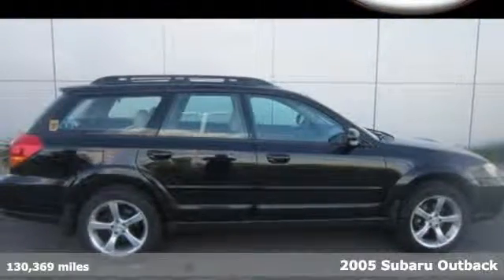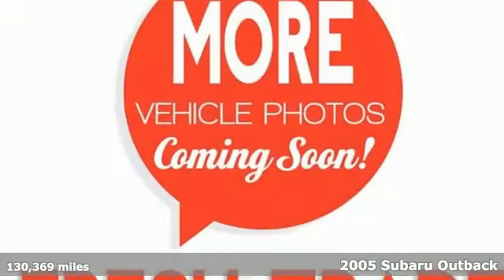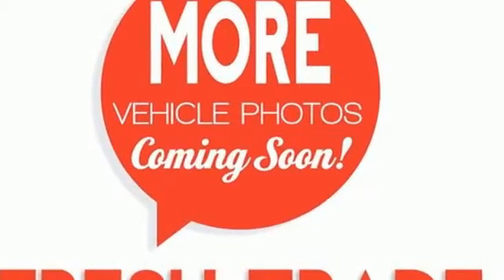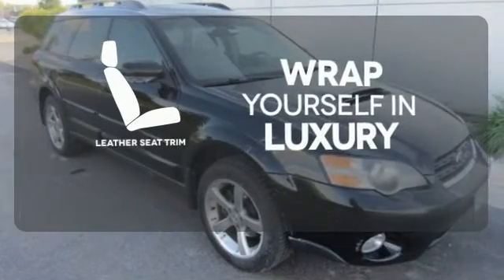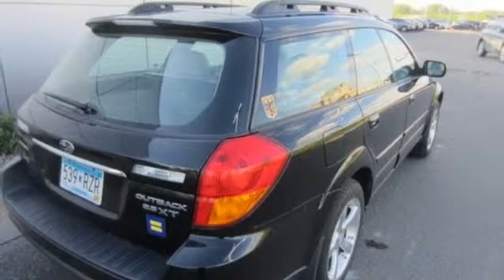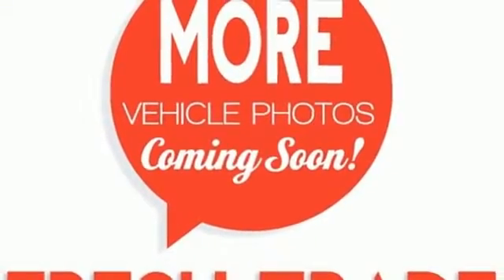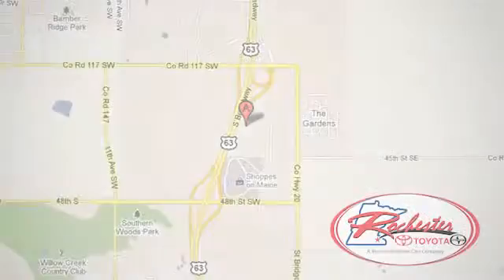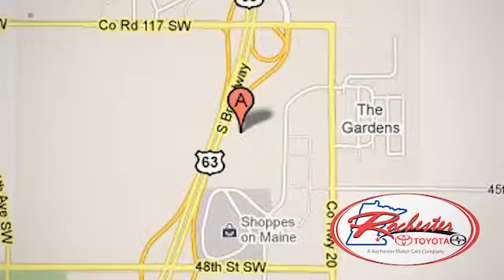Used 2005 Subaru Outback Rochester, MN SB74436 - SOLD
Year: 2005
Make: Subaru
Model: Outback
Trim: 2.5XT
Engine: 2.5L DOHC Intercooled Turbocharged
Transmission: 5-Speed Manual with Overdrive
Color: Black
Interior: Taupe
Mileage: 130369
Stock #: SB74436
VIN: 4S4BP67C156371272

Address:
4900 Highway 52 N